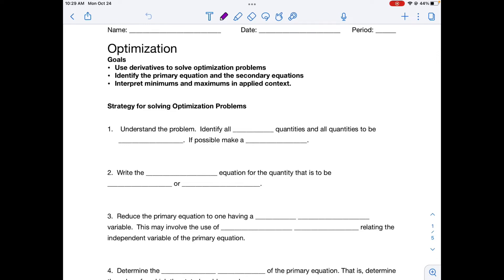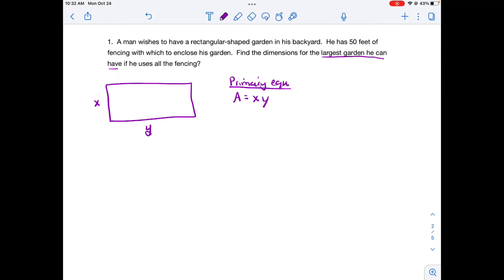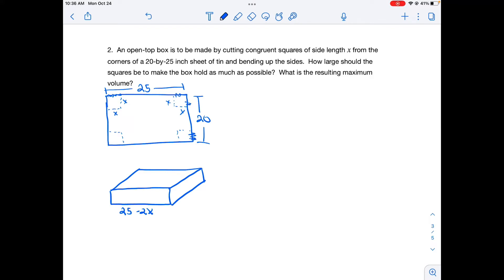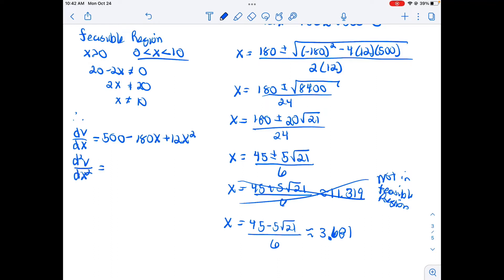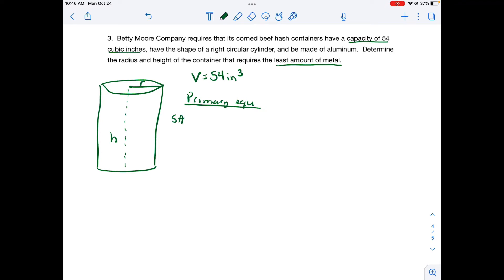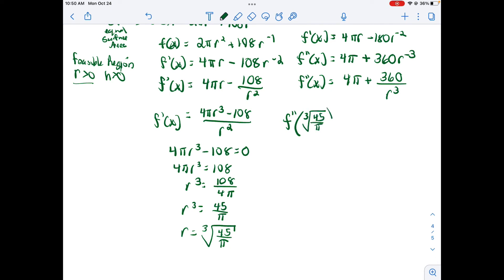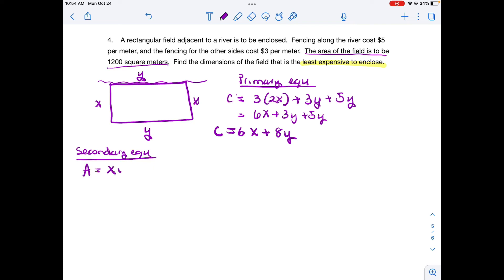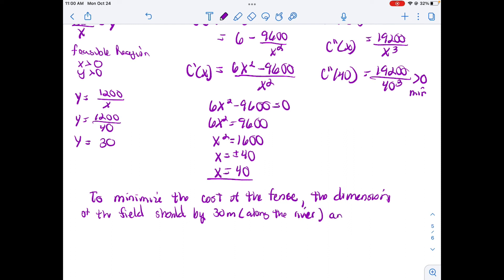Optimization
In this video you will learn how to solve optimization problems using calculus.